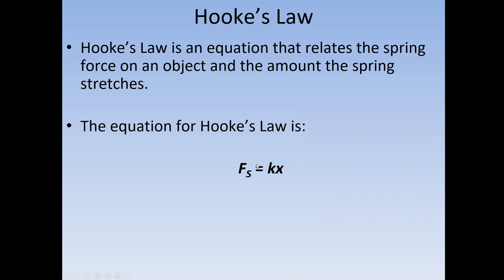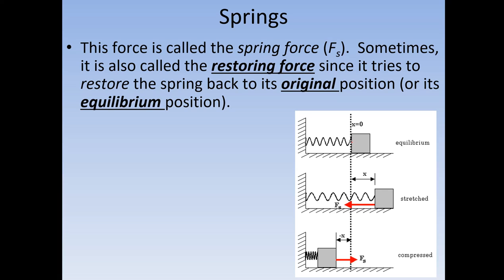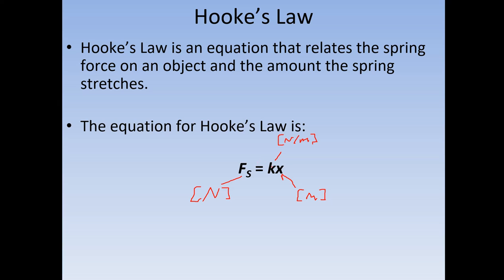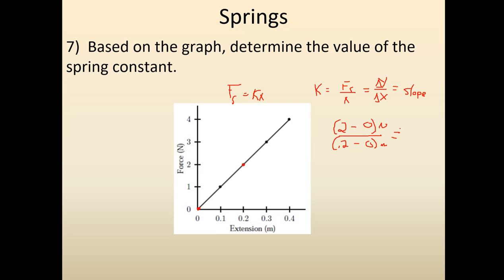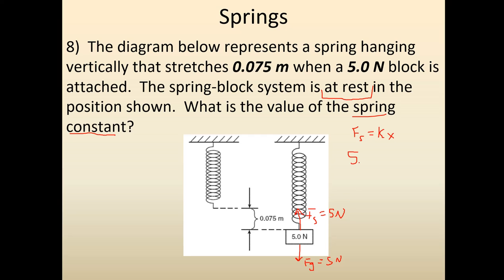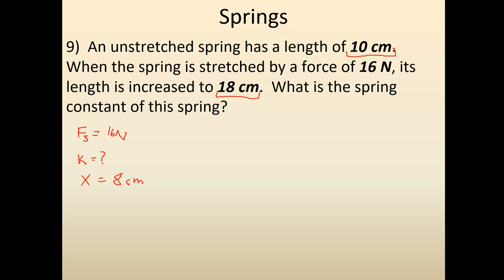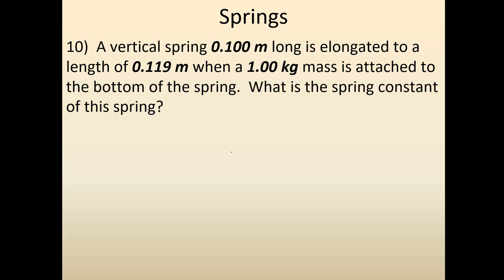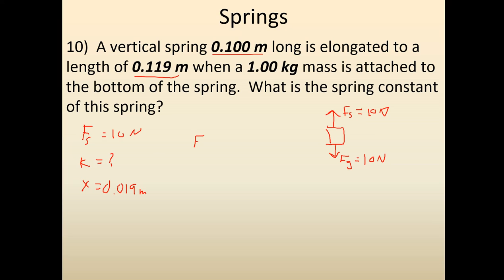4.2R - Hooke's Law